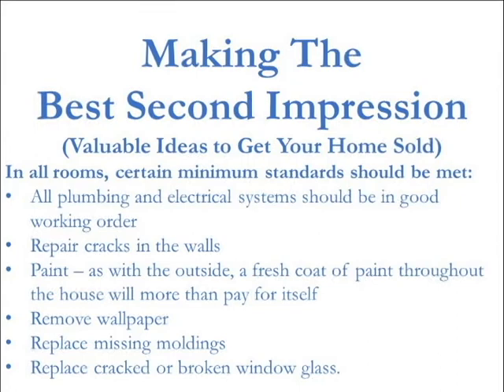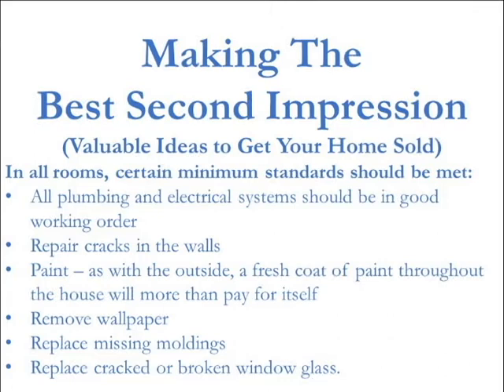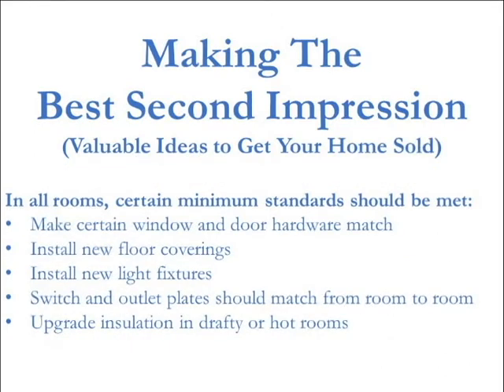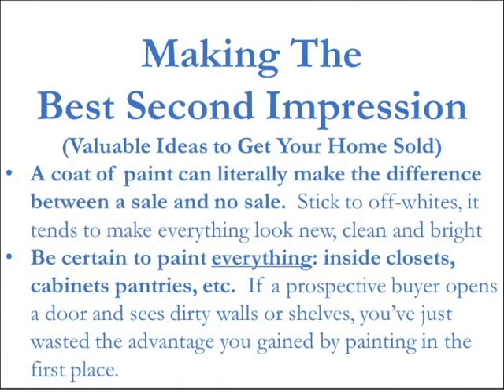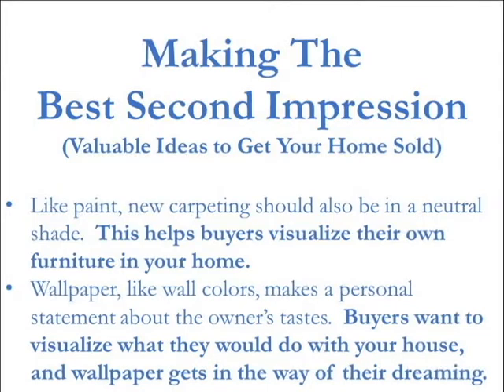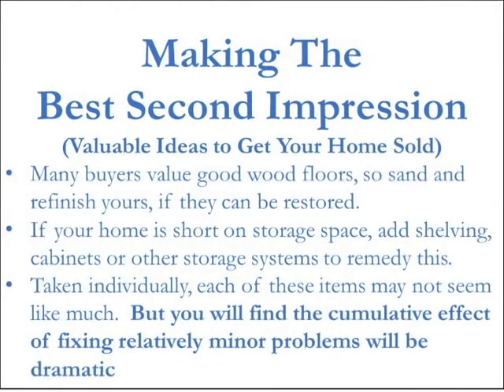How To Make The Best Second Impression When Selling Your House A video by Mark Renner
Valuable Ideas To Help You Get The Most Out Of Your Home Sale A video by Mark Renner